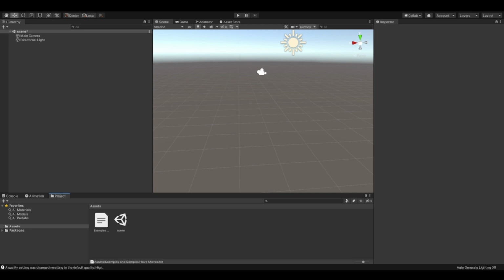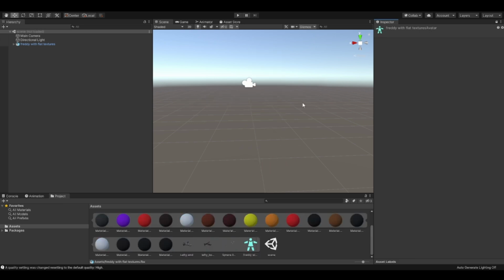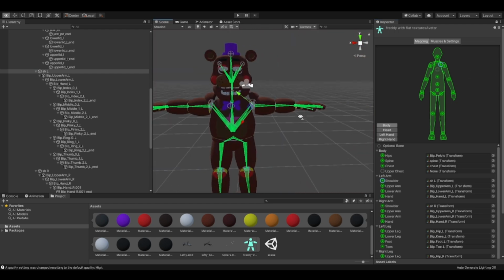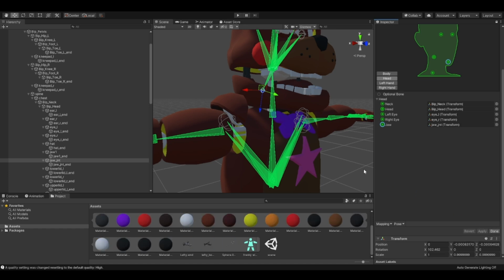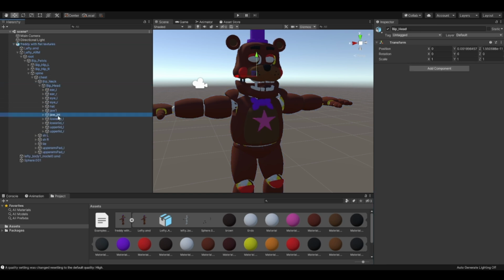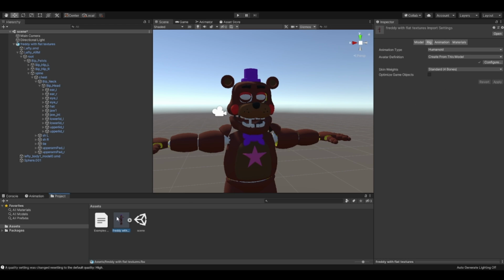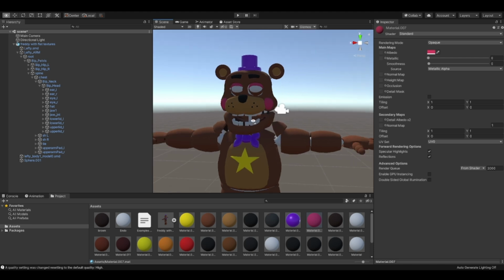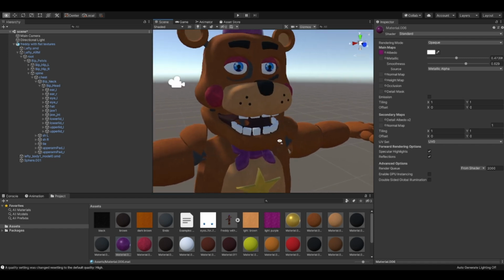How to make a basic VRChat avatar from an FBX file (Part 2: Unity)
Info:
Avatar Descriptor starts with VRC so if you cannot find it, look for "VRC Avatar Descriptor"
If you change your avatar height, you need to readjust the viewpoint.
If you have the material textures in the Assets already, they may automatically appear on your textures. Yay.

To upload to quest you have to install something to Unity, but I cannot remember how I did that so it's not in the tutorial, sorry!